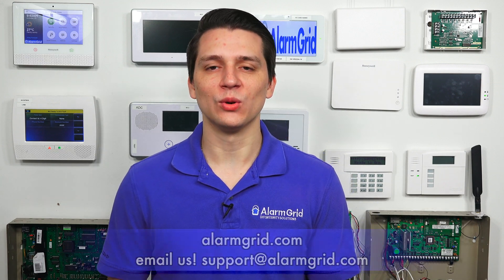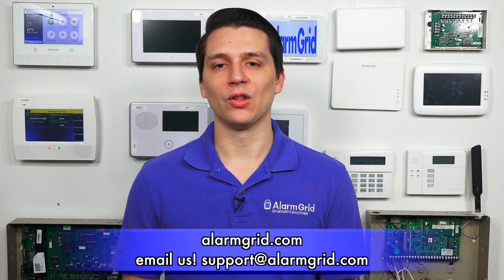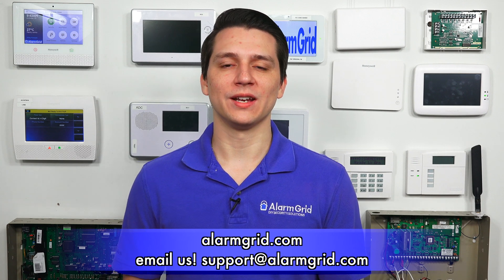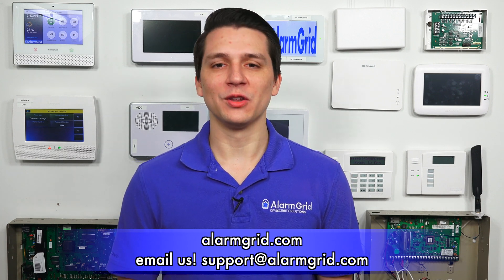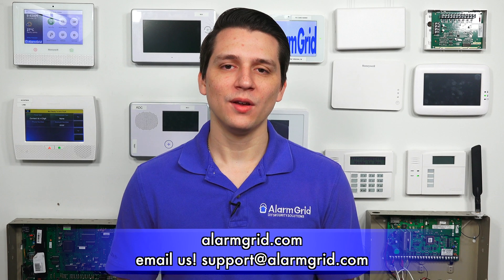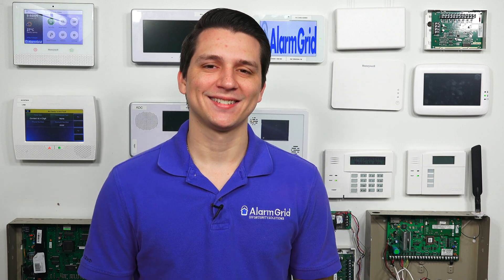Using More Than One SkyBell With Total Connect 2.0 (deprecated, see Description)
In this video, Jarrett from Alarm Grid explains how you can only use one (1) SkyBell device per Total Connect 2.0 account. If you want to set up an additional SkyBell device, then you need another Total Connect 2.0 account. Some alarm monitoring companies have "video only" accounts for this purpose.

Only one SkyBell device can be used per Total Connect 2.0 account. Some users will actually create a second TC2 account just for adding a second SkyBell device to their homes and businesses. This second account could be monitored using a Honeywell Security System, or it could just be for the SkyBell device. You might even add Total Connect 2.0 IP Cameras to one of the accounts to improve your video monitoring capabilities.

Alarm Grid customers can add a SkyBell Video Doorbell to any Total Connect 2.0 account, even if that account does not include traditional video surveillance. If you want to add a second SkyBell to your home or business, then your best option is to sign-up for a Video Only Plan from Alarm Grid. This type of plan is not used with a security system, but it is strictly for video monitoring. You can use that account to manage the second SkyBell device.